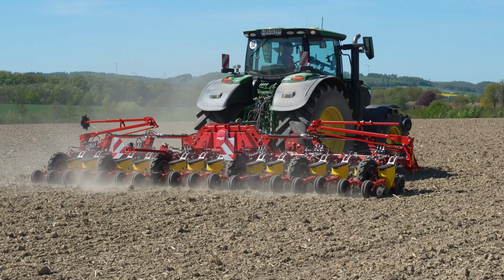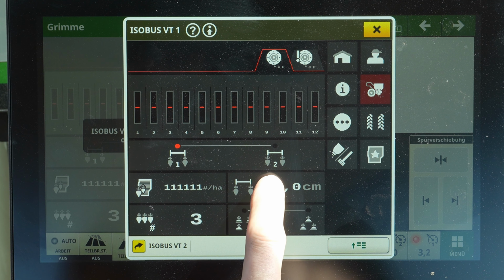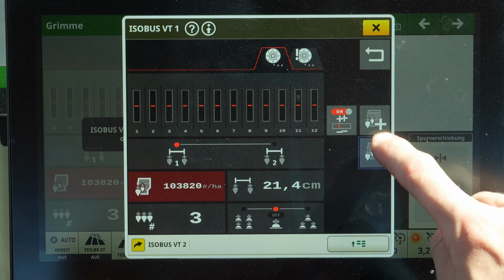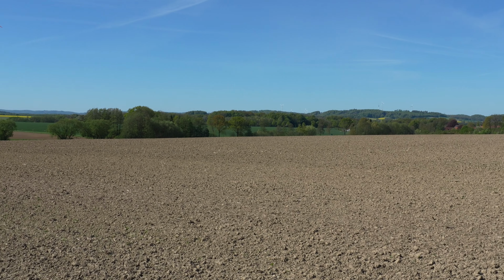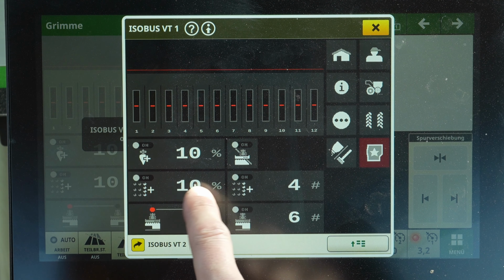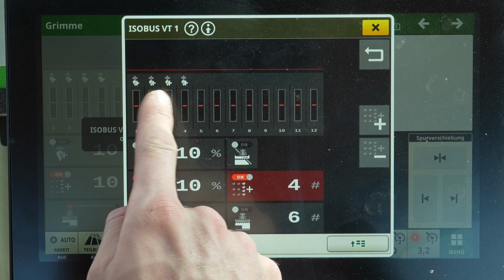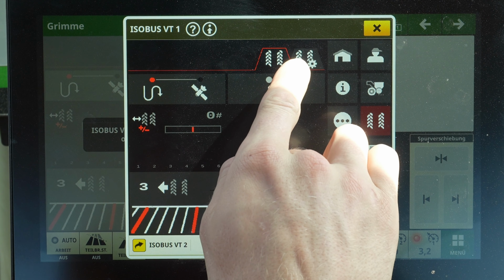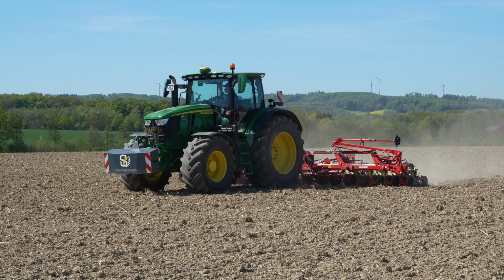GRIMME Matrix: Setting Planting Spacing & Border Function - EN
In this video, you will learn step-by-step how to perfectly adjust the seed spacing and use the border function on your GRIMME Matrix. We guide you through all the essential steps – from setting the precise seed distance on the terminal to configuring the seeding rate for the outer rows to protect your crop at the field edge.

Good luck with your season!

0:00 Adjusting seed spacing & pills per hectare
0:44 Saving & switching between seed spacings
1:07 Setting the seeding rate for outer rows (border function)
1:52 Selecting the active machine side for field edges
2:21 Summary & Conclusion